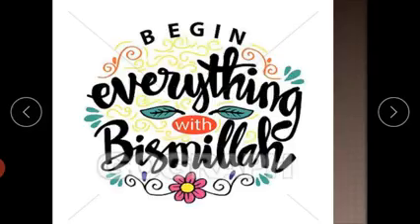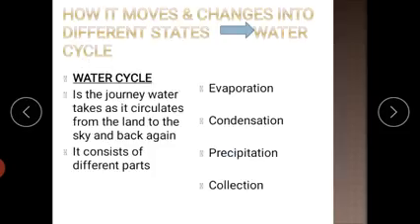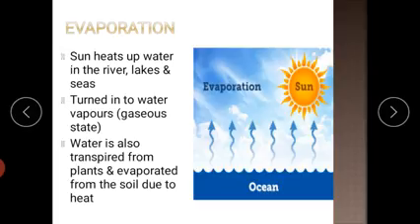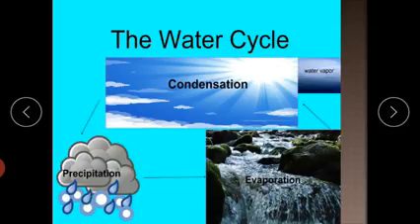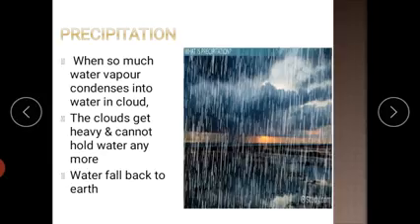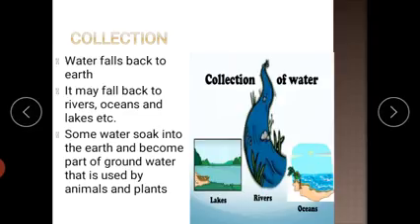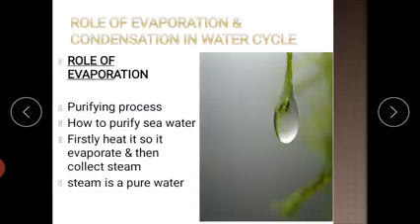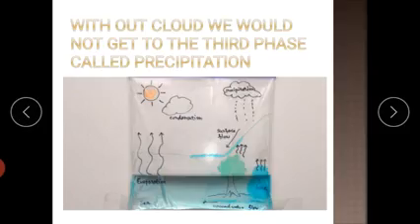The Sanai Sargodha 5th G Science 2nd Term Day3